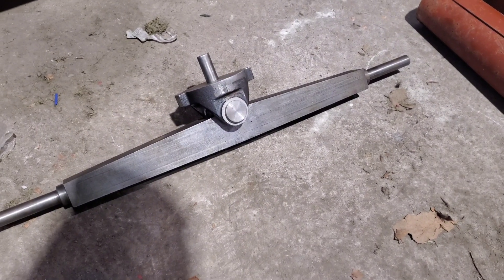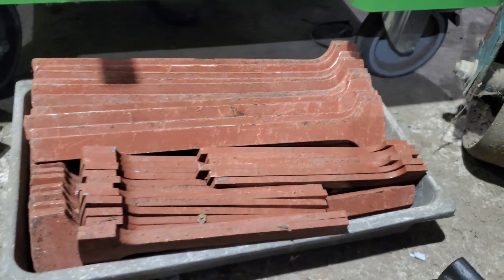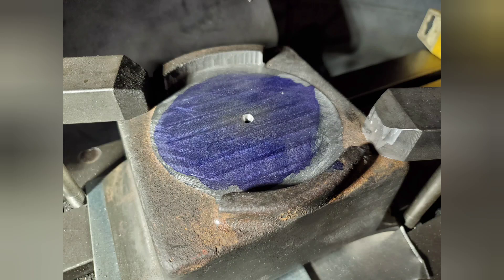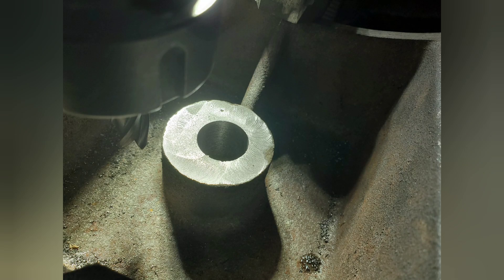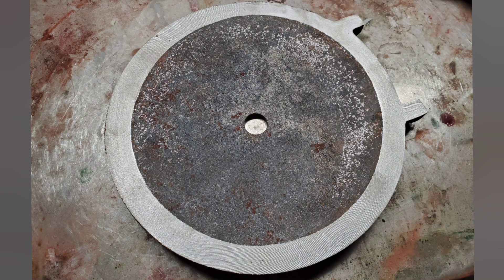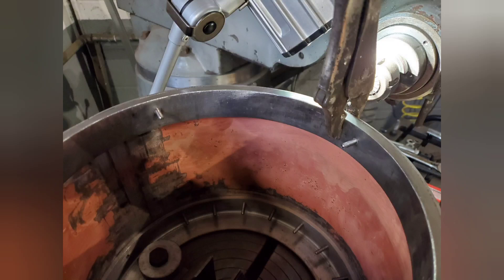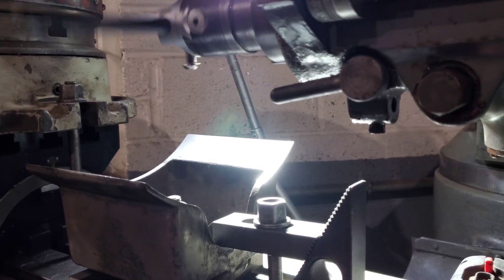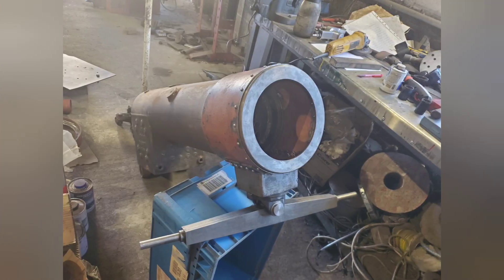Front perch bracket and most of the smoke box, The 4 1/2 inch Burrell Build.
This is a 4 1/2 inch burrell Agricultural to the live steam models design. On this in this series of building it I will be documenting the build that is done by me and my dad.

In this episode we machine the perch bracket as well as doing some machining on the smoke box door ring, the final thing we do is drill the holes for the smoke box as well as try it on the boiler.